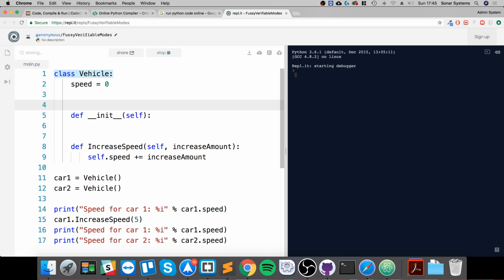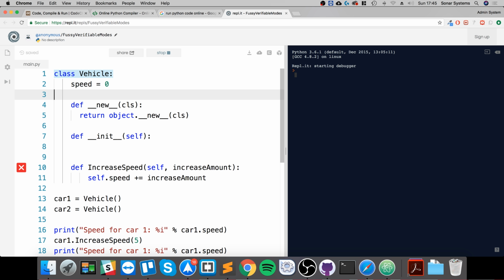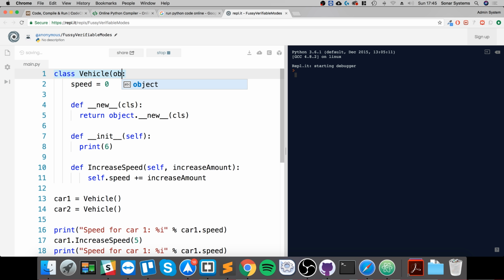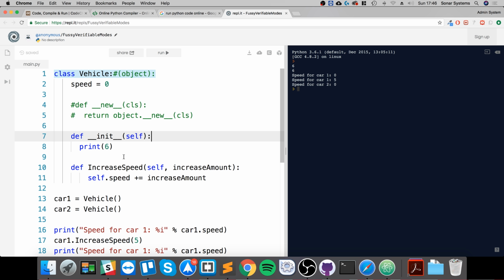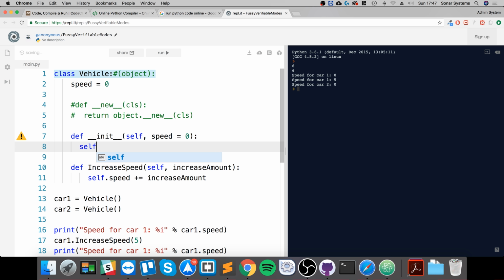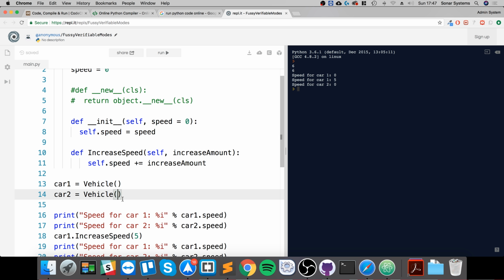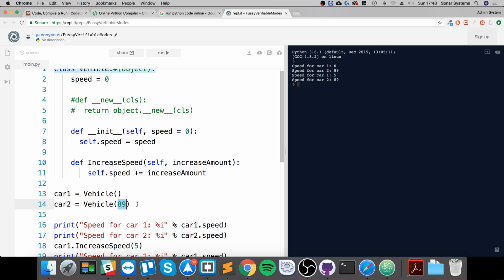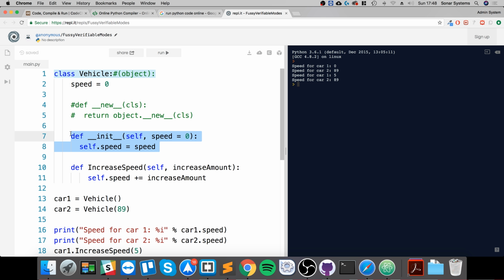Constructor New & Init Method - Python Programming